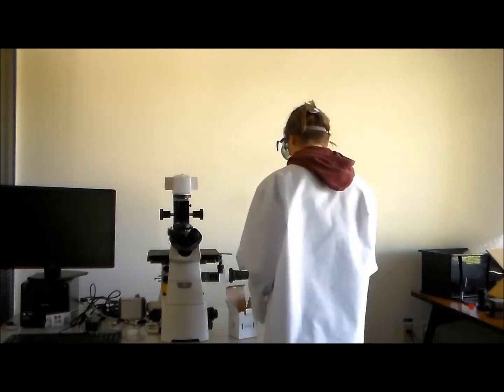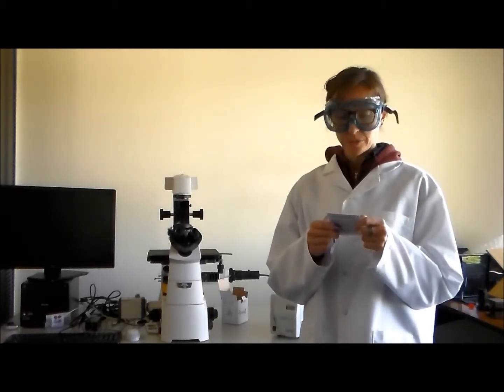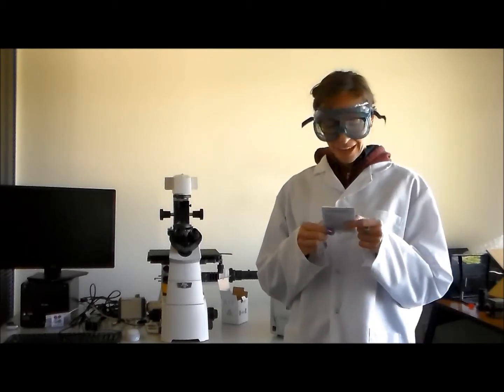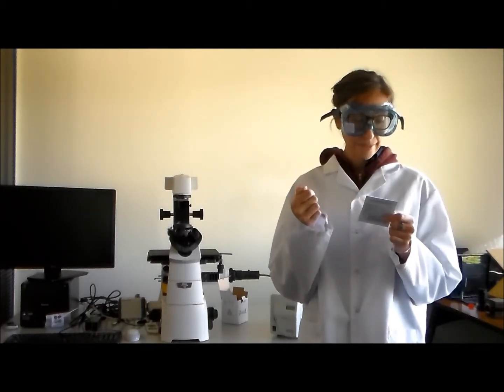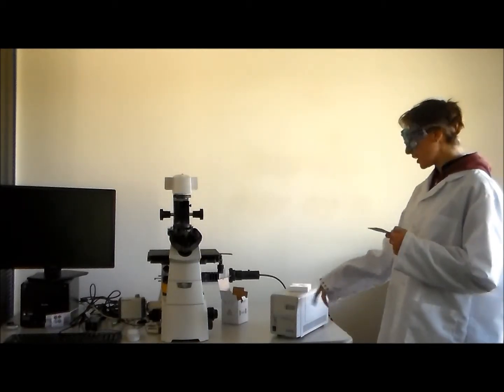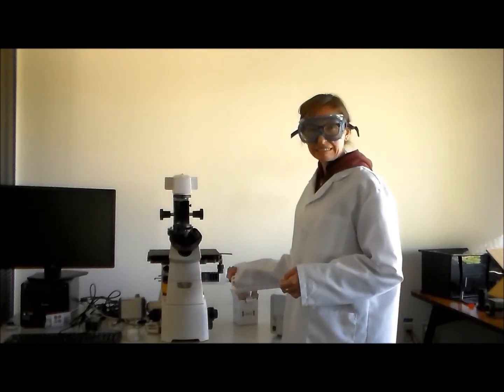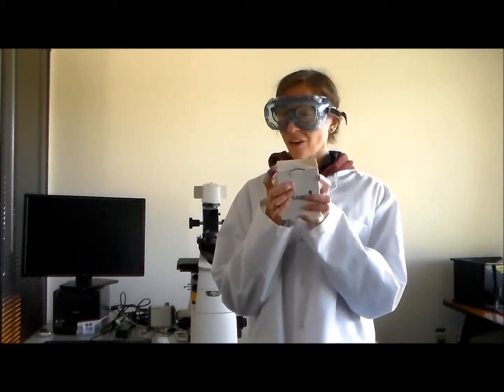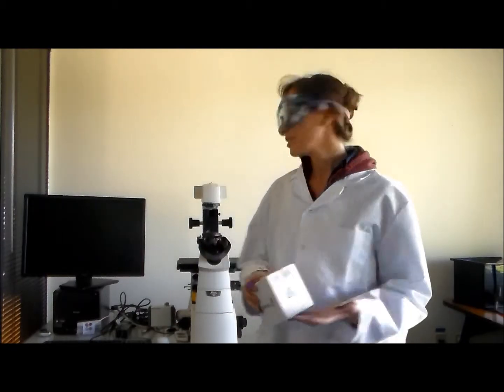mercury-free microscopy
be smart and eliminate the use of mercury in your lab